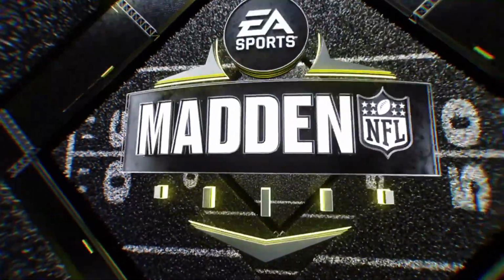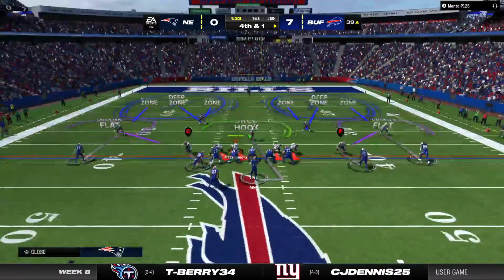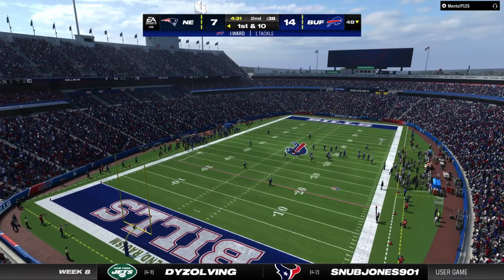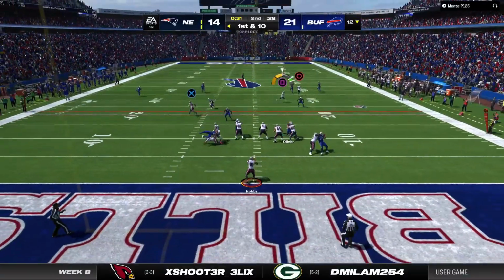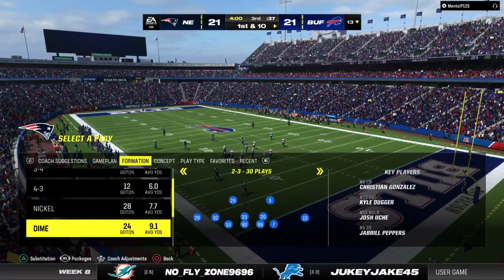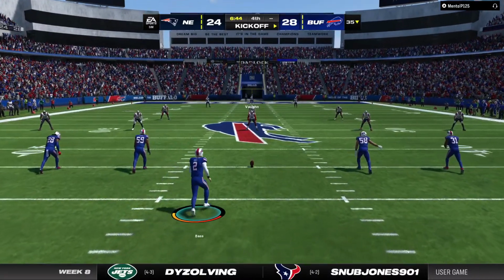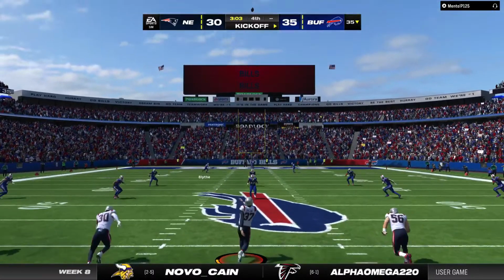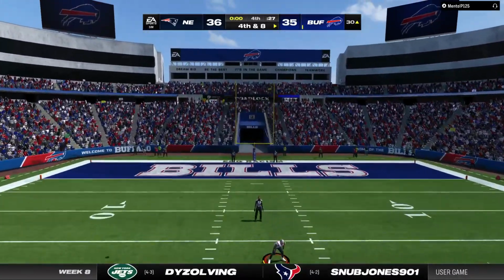S4W8 SUPPEREME Patriots Bills